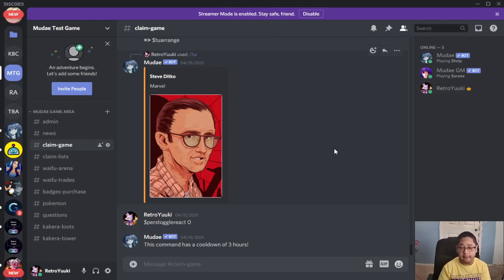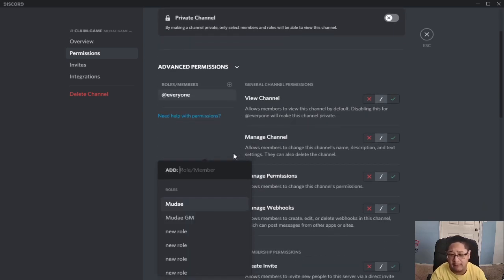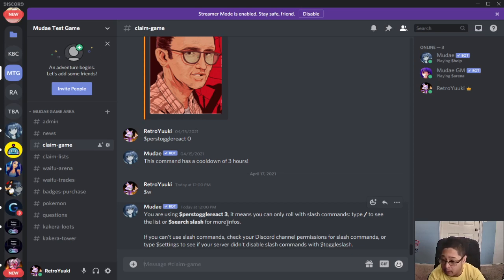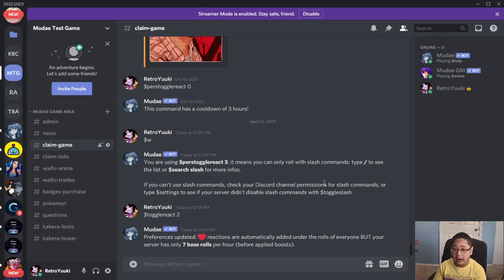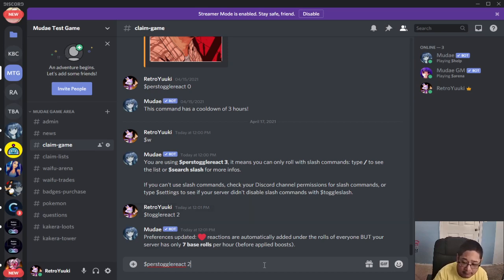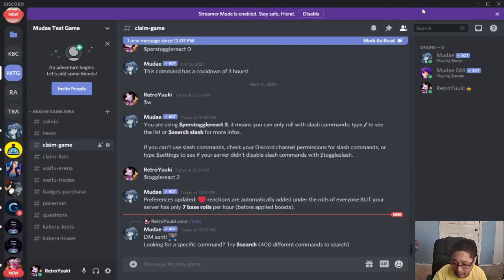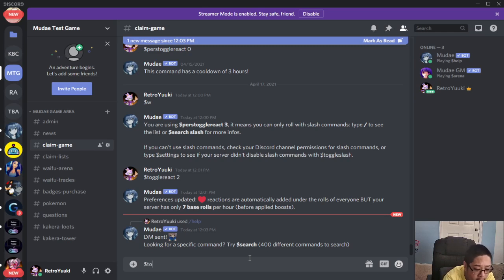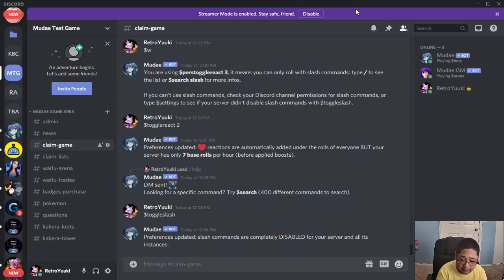Troubleshooting Mudae #1: Mudae Bot Tutorials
In the first edition of Troubleshooting Mudae, we have a look at common problems with game play and commands not working. Some of these are due to recent updates in the game, and some are Discord related with permissions.

If you have other questions, leave them in the comments, and I will do another Troubleshooting Mudae video for you soon.